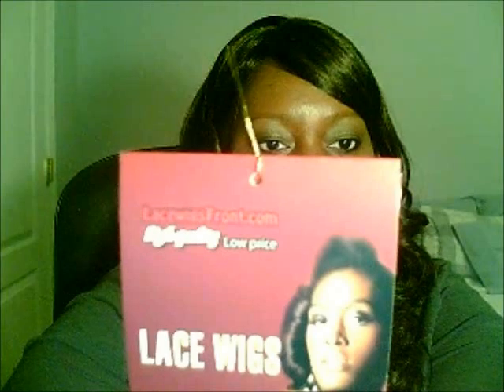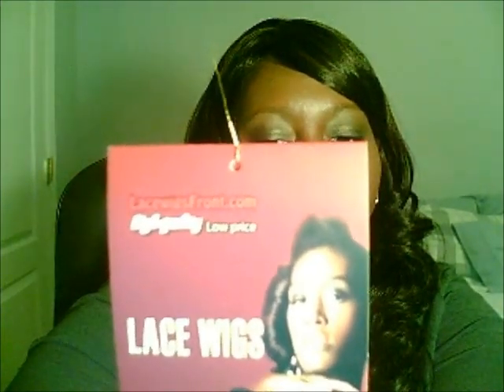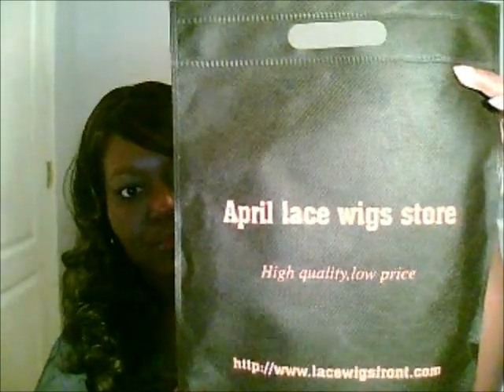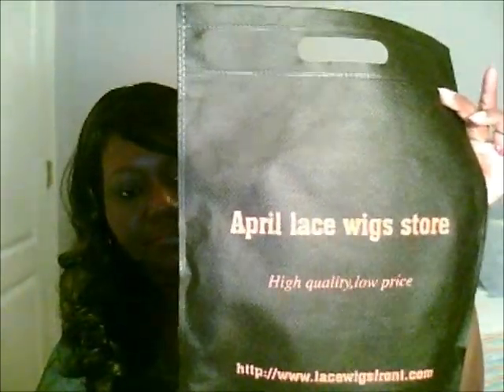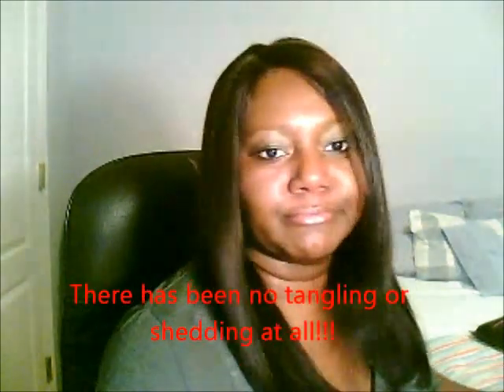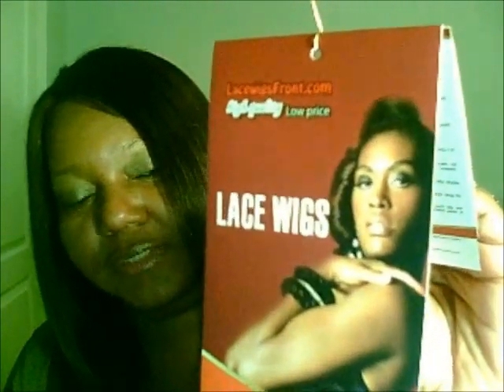LaceWigsFront.com Light Yaki Remi Human Hair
This light yaki remi human hair lace front wig is so light weight and comfortable.  The hair is so soft it almost feels like you dont have a wig on.  The soft swiss lace is almost undetectable.   I purchased this style# BW0050, 14" in color #2 for $128 + $15 shipping from Lace Wigs Front new